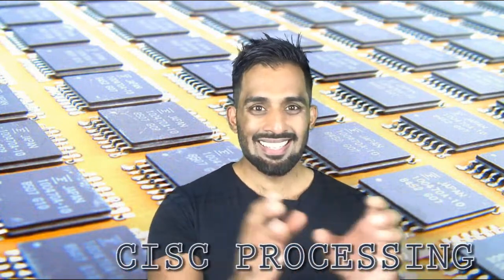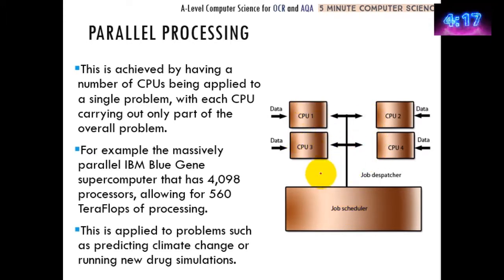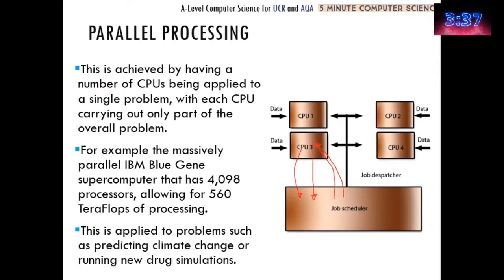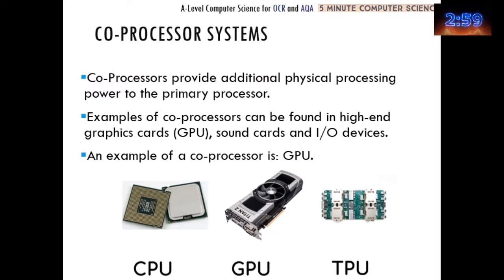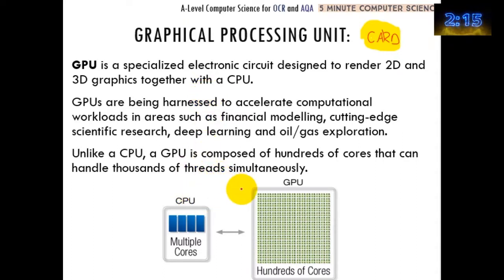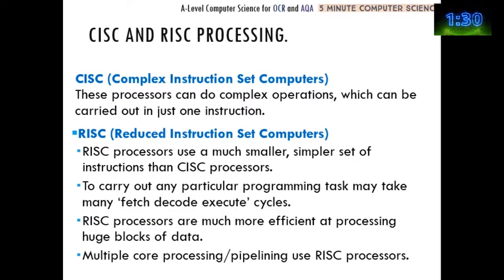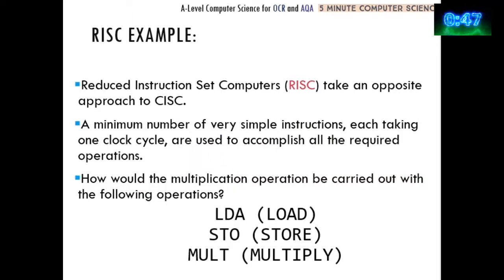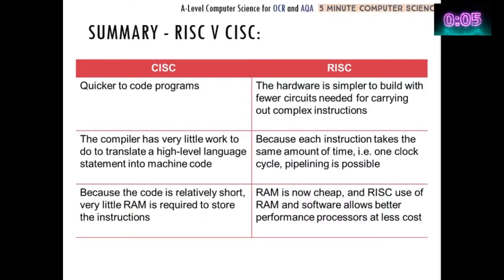Tutorial 4. Parallel Processing, RISC Processor, CISC Processor, GPU OCR AQA – in 5 minutes!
A-Level Computer Science tutorial on: Parallel Processing, RISC Processors, CISC Processors, GPU OCR AQA  – in 5 minutes!
Suitable for OCR and AQA and EDUQAS
Also suitable for GCSE Computer Science.